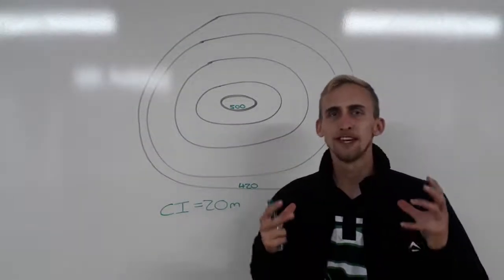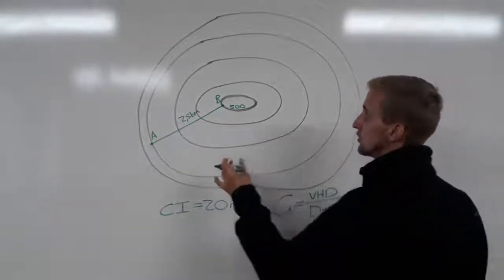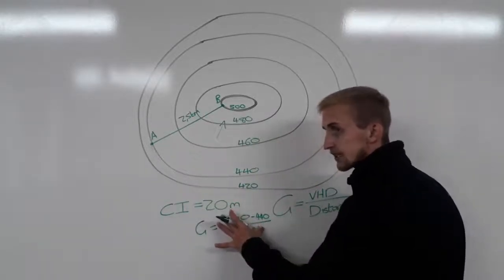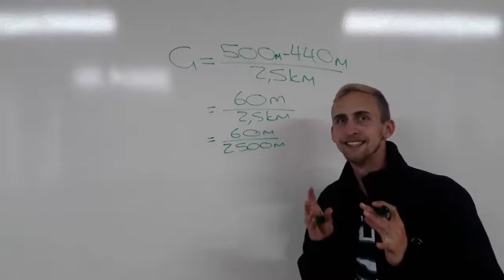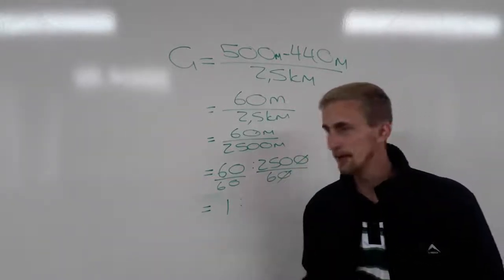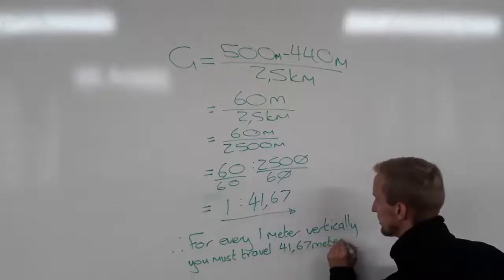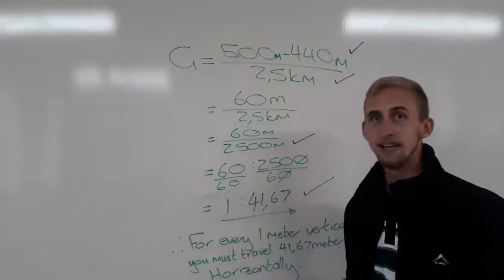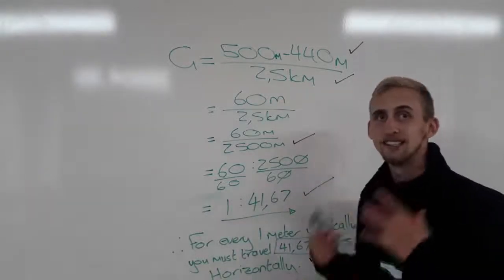Lesson: How to calculate GRADIENT!!!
In this video I, with the help of mini-me, show you what is gradient and how to calculate gradient.